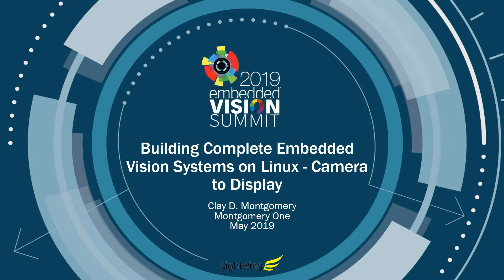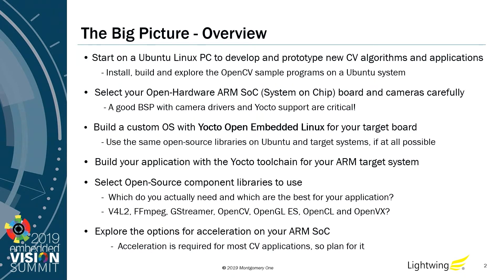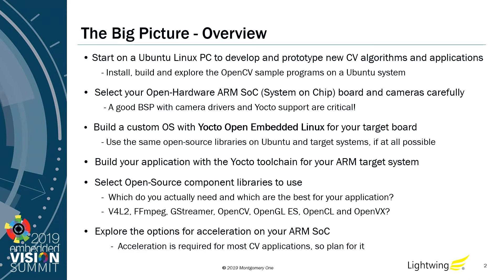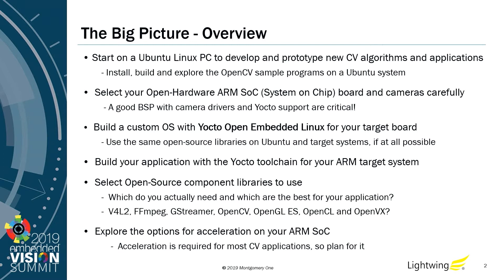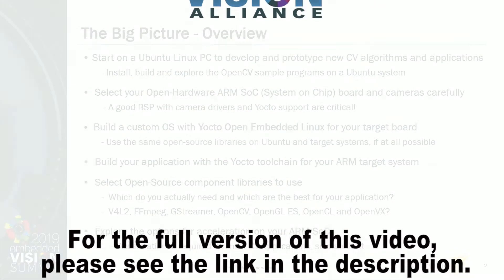Montgomery One's Clay D. Montgomery Discusses Open-source Components for Computer Vision (Preview)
For the full version of this video, along with hundreds of others on various embedded vision topics, please

Clay D. Montgomery, Freelance Embedded Multimedia Developer at Montgomery One, presents the "Building Complete Embedded Vision Systems on Linux—From Camera to Display" tutorial at the May 2019 Embedded Vision Summit.

There’s a huge wealth of open-source software components available today for embedding vision on the latest SoCs from suppliers such as NXP, Broadcom, TI and NVIDIA, at lower power and cost points than ever before. Testing vision algorithms is the first step, but what about the rest of your system? In this talk, Montgomery considers the best open-source components available today and explains how to select and integrate them to build complete video pipelines on Linux—from camera to display—while maximizing performance.

Montgomery examines and compares popular open-source libraries for vision, including Yocto, ffmpeg, gstreamer, V4L2, OpenCV, OpenVX, OpenCL and OpenGL. Which components do you need and why? He also summarizes the steps required to build and test complete video pipelines, common integration problems to avoid and how to work around issues to get the best performance possible on embedded systems.